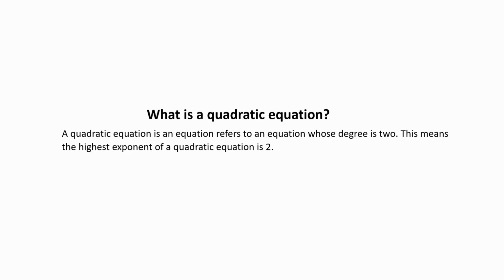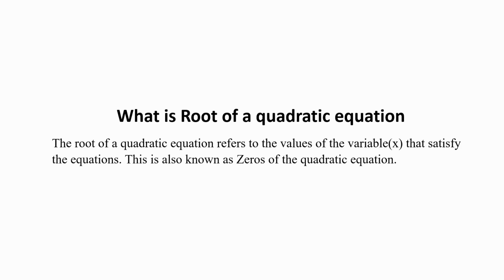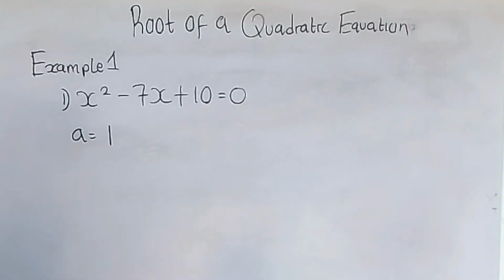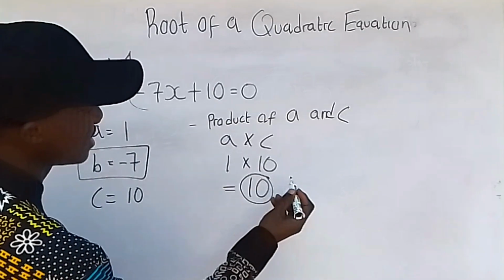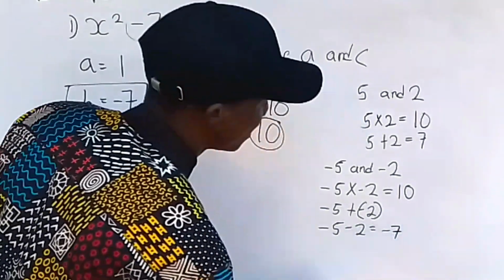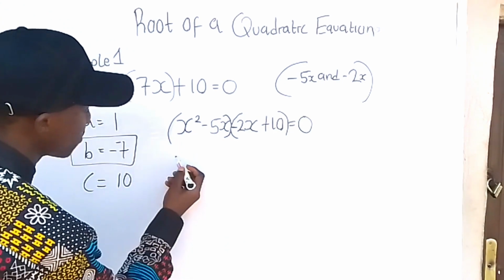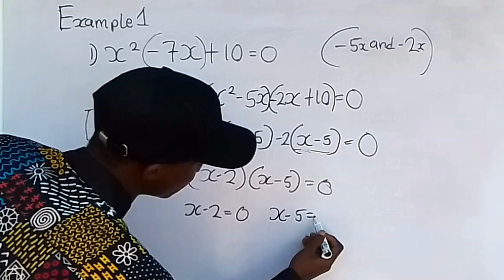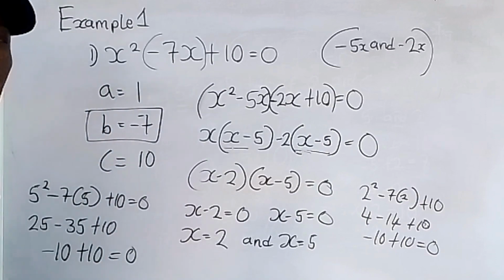|Quadratic Equation| |How to find the root of a quadratic equation|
In this video you are going to learn, what is meant by a quadratic equation, and how to solve a quadratic equation using the factorisation method.